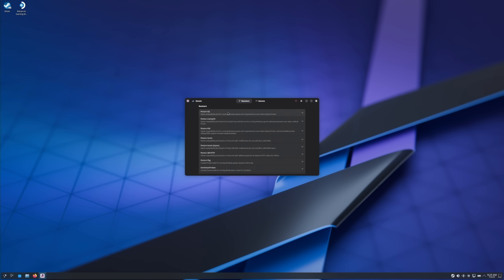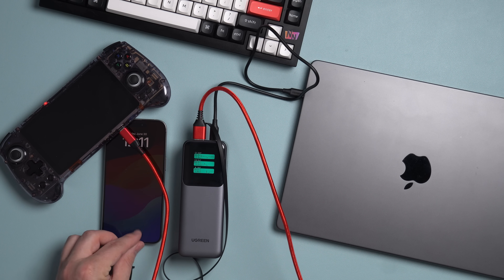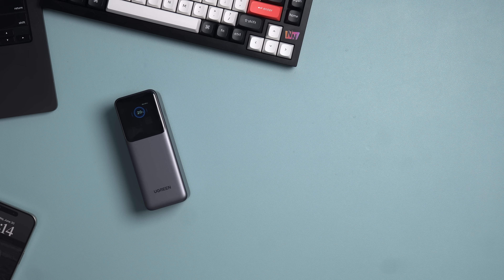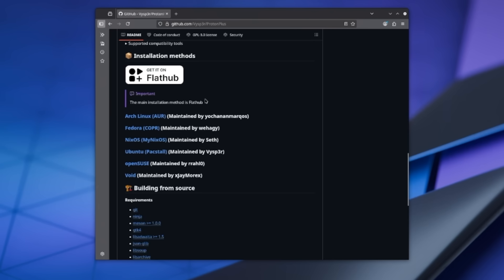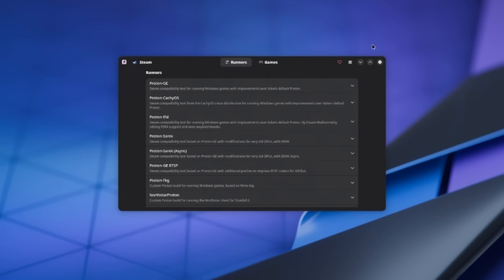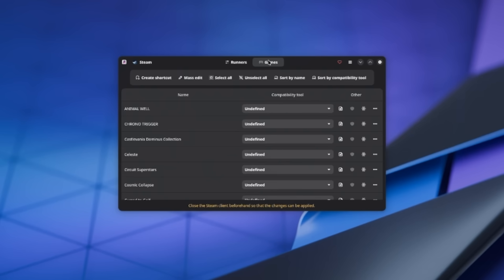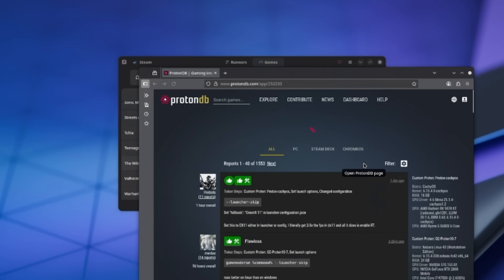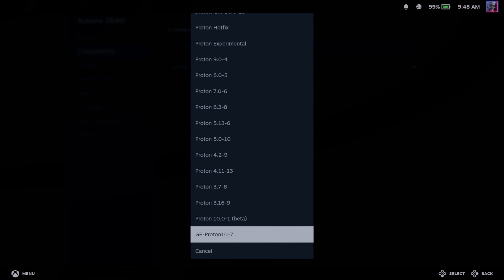new tool for your steam deck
Lean more about UGREEN Chargers

00:00 - What is Proton?
02:27 - Sponsor – UGREEN
04:13 - Tutorial